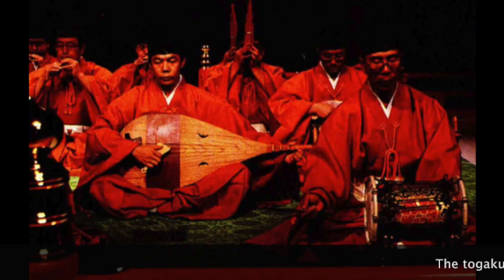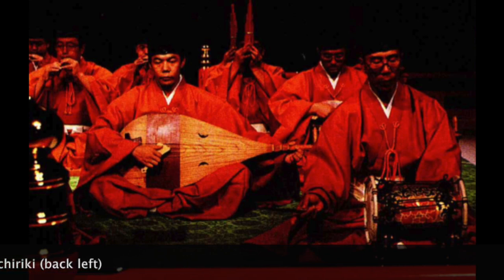Episode 29 - Baroque Instrumental Music V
This video is about Episode 29 - Baroque Instrumental Music V